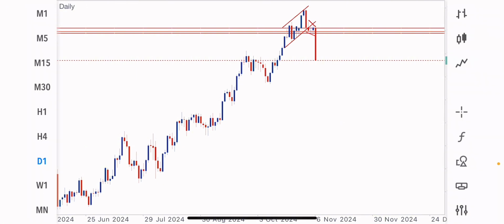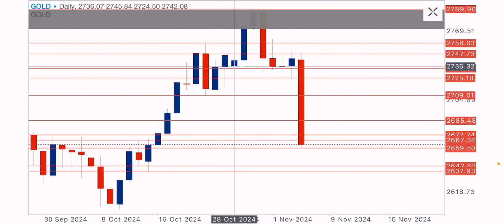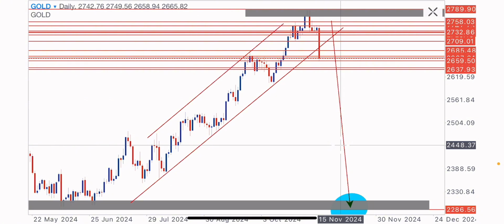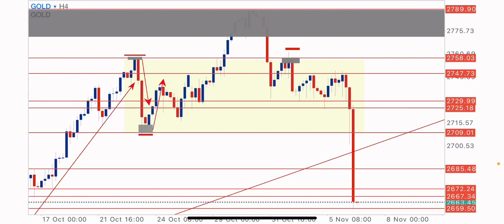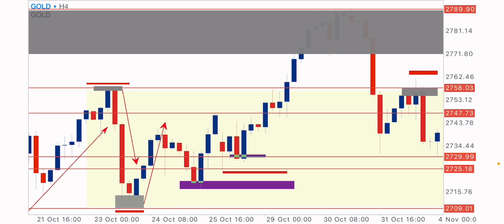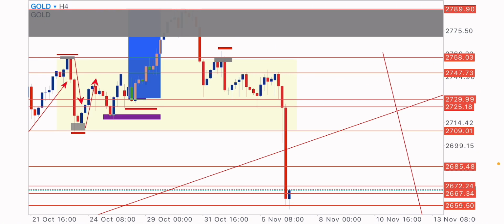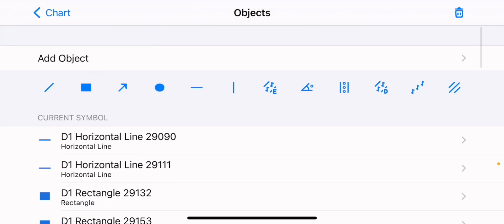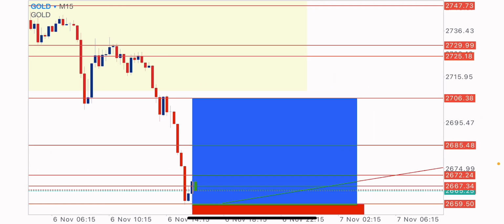REVEALING The FMS STRATEGY! (Must Watch) | FOREX MAJOR